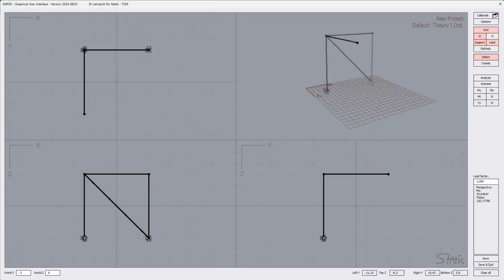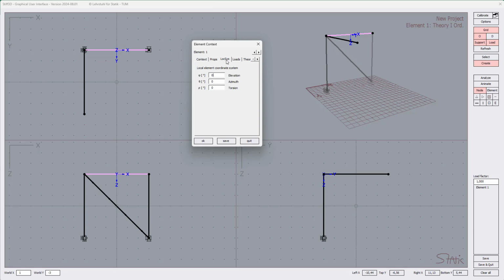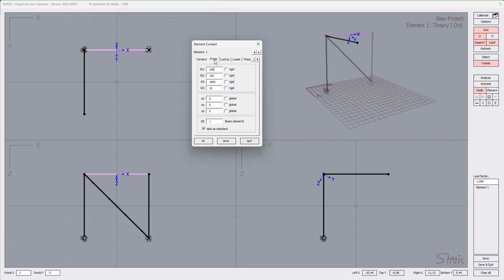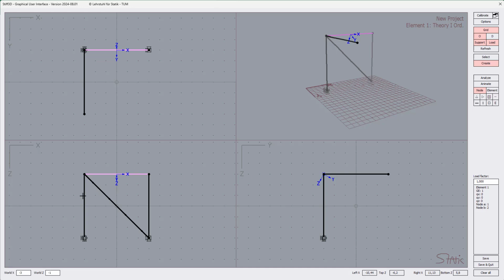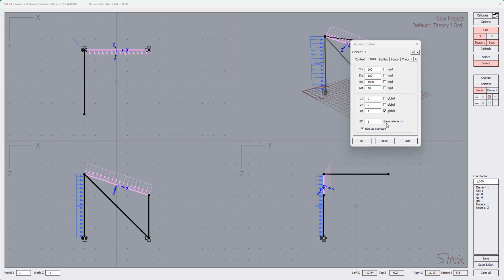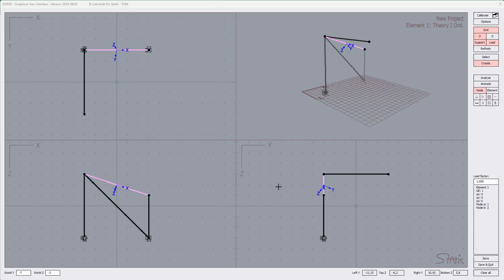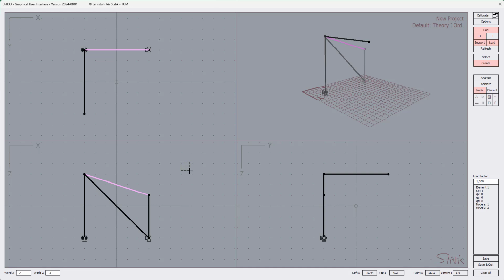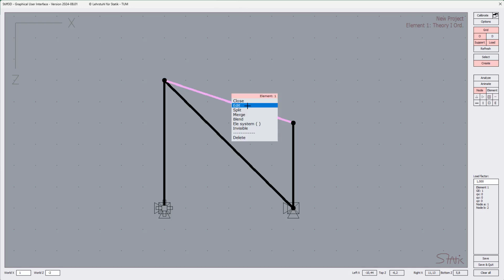Stiff3D Tutorial 4 Dealing with elements